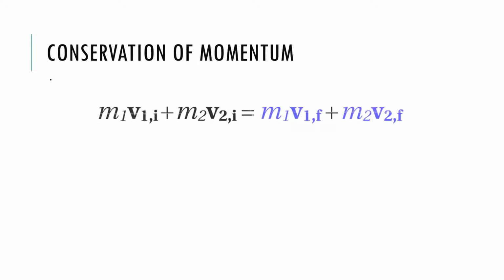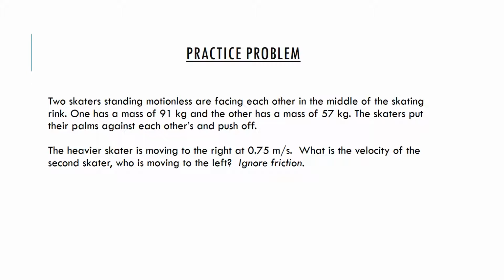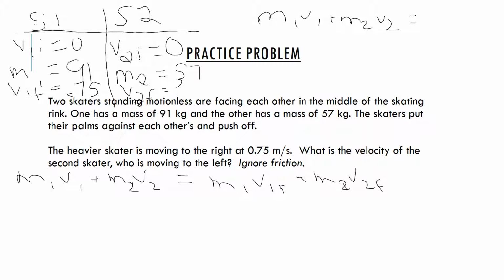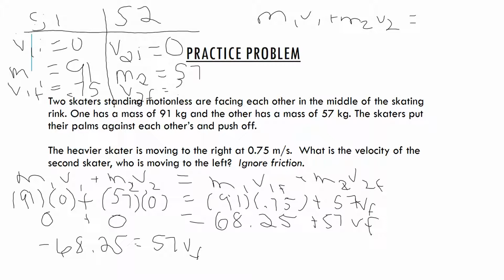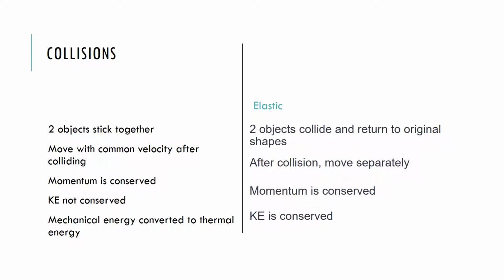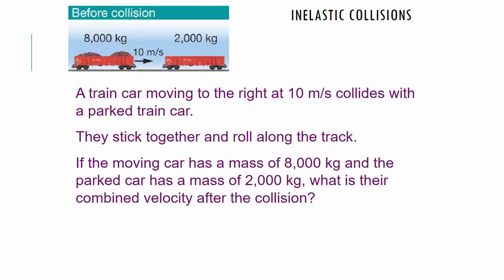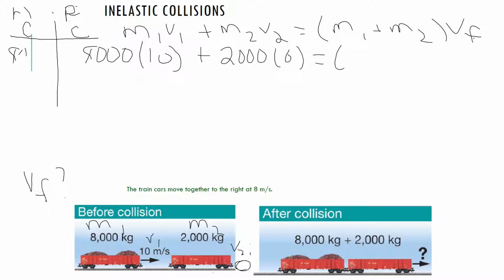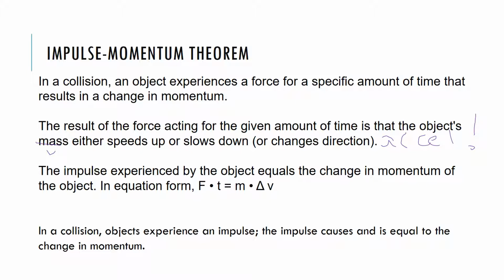Conservation of Momentum & Collisions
Recording of notes and how to complete elastic and inelastic collision problems.